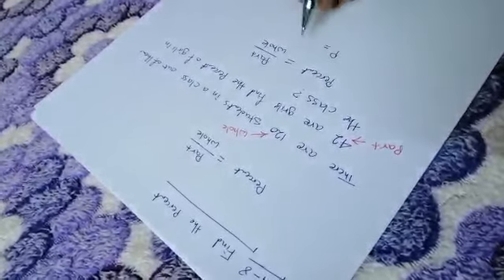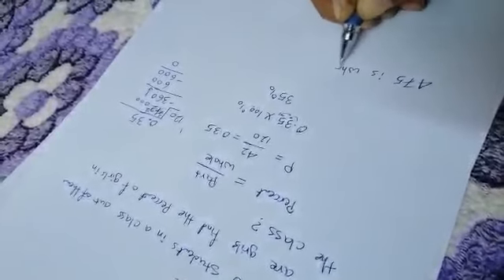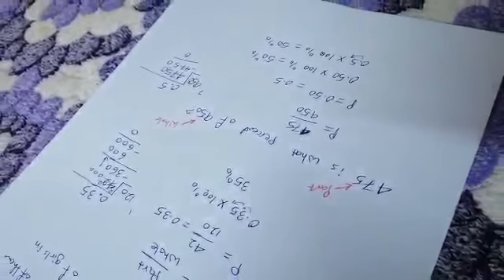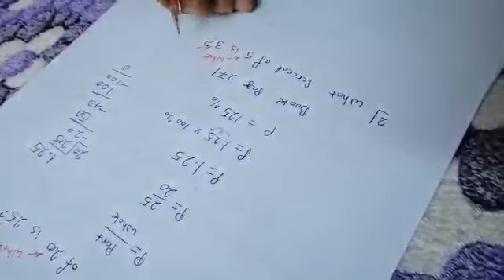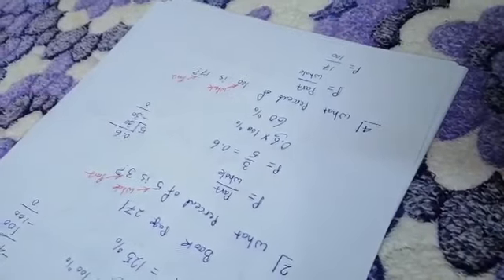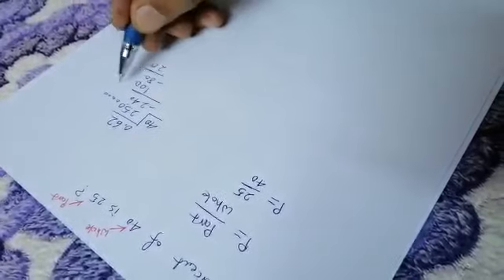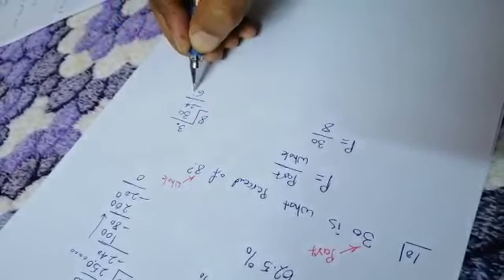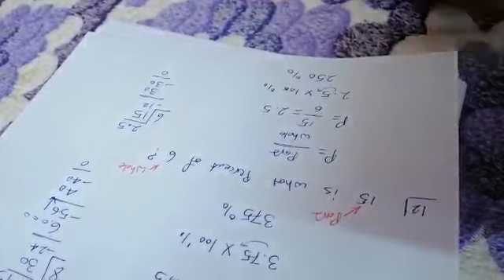Chapter 11 lesson 8 (Find the percent) Mr. Zaid Al Majdoub